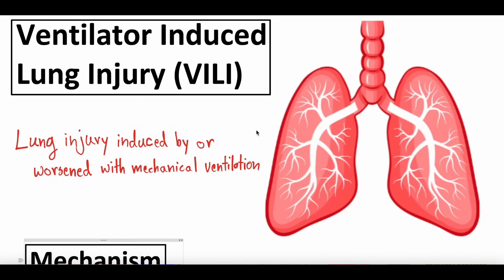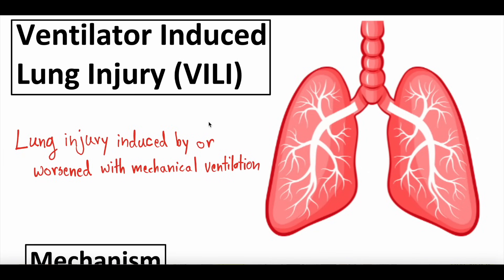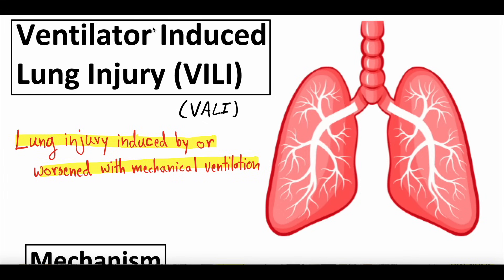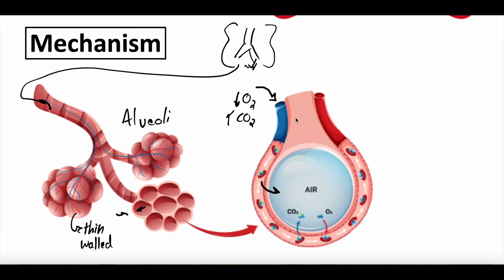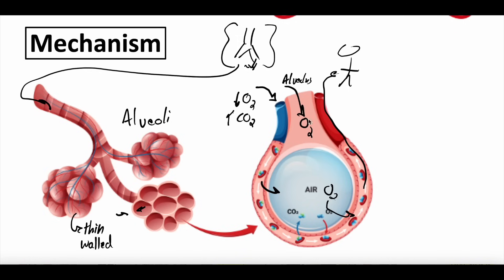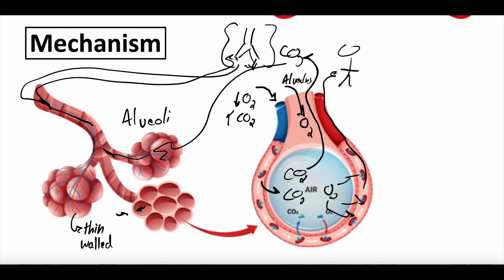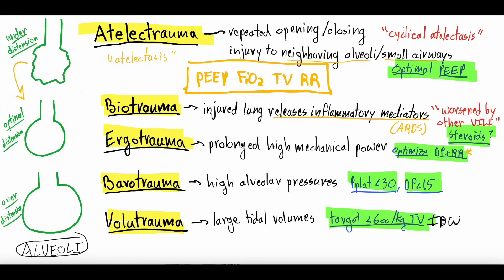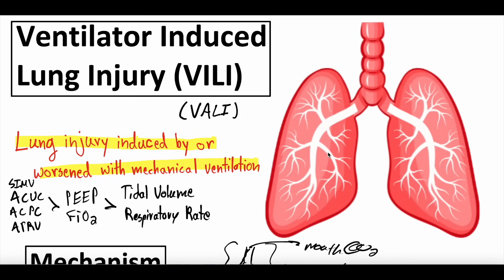Mechanical Ventilation Basics - Ventilator Induced Lung Injury (VILI) | Clinical Medicine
In this video, we dive into Ventilator-Induced Lung Injury (VILI), a serious complication that can arise from mechanical ventilation in critically ill patients. Understanding the causes, mechanisms, and prevention strategies is crucial. We talk about multiple types of VILI including volutrauma, barotrauma, biotrauma, ergotrauma, atelectrauma. Learn all things VILI in this high yield video!

0:00 - 1:47 - Introduction
1:48 - 4:33 - Mechanical Ventilation, Lung Injury
4:34 - 8:18 - Mechanism, Optimal Alveolar Distension, Alveolar and Airway Damage
8:19 - 16:02 - Types of VILI, Barotrauma, Atelectrauma, Volutrauma, Ergotrauma, Biotrauma and their Treatment